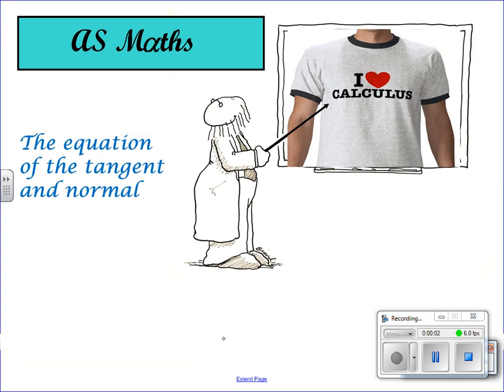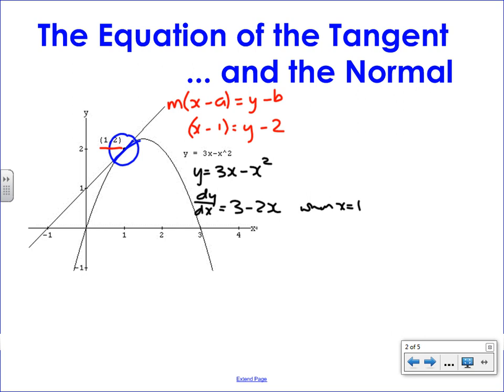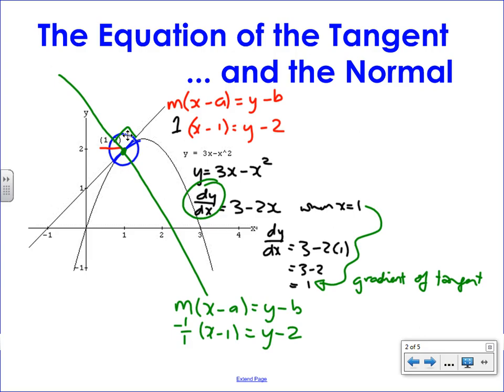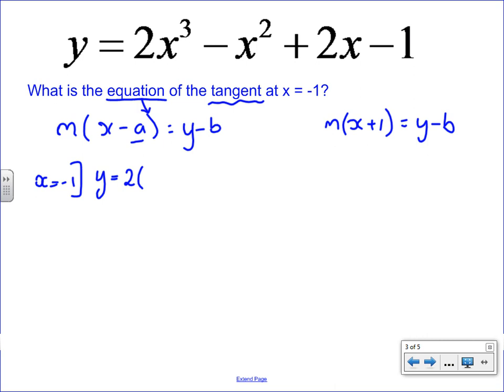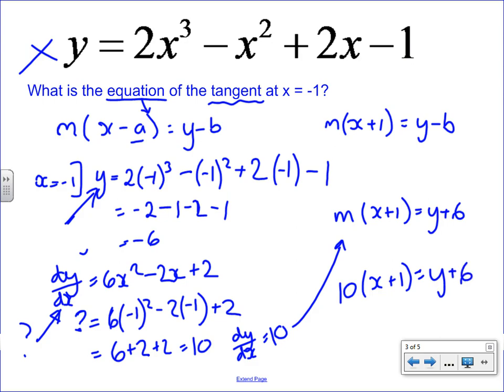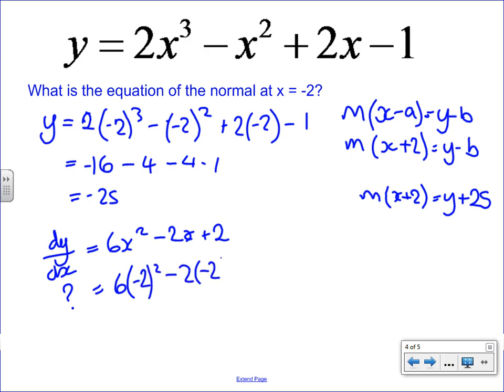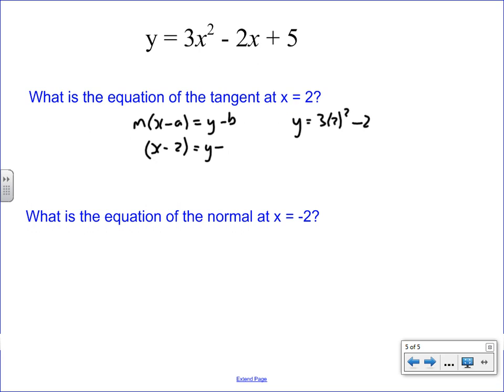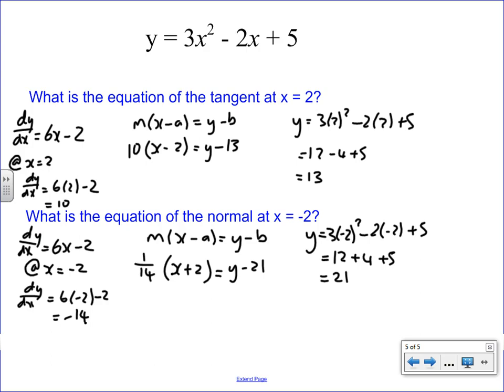The Tangent and The Normal